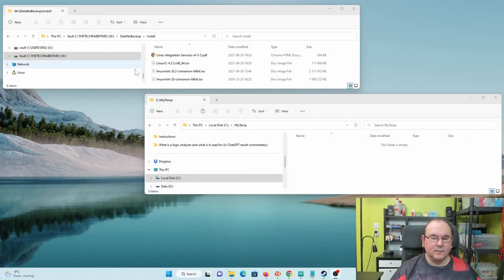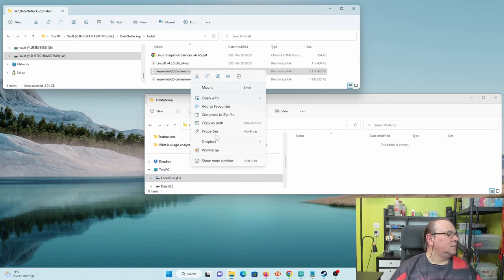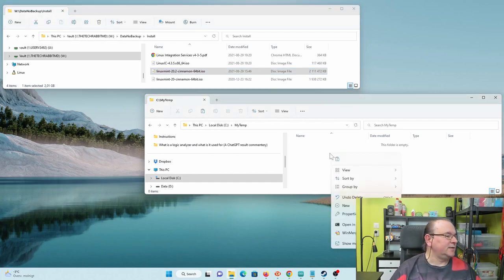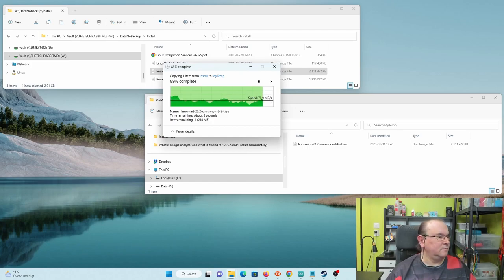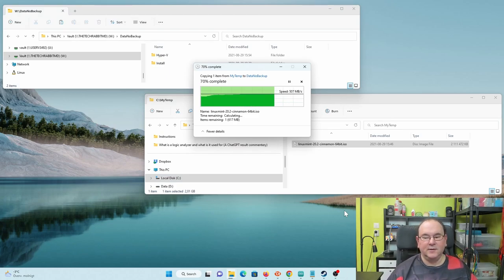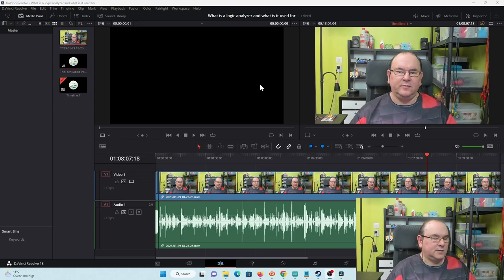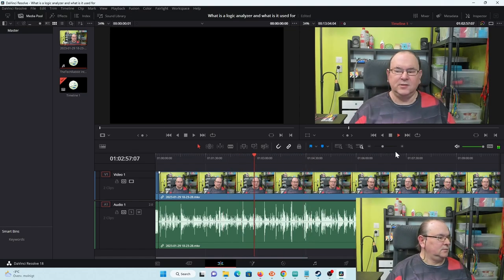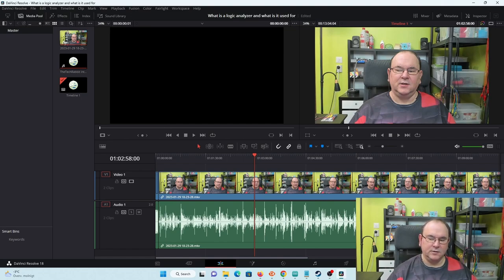10 GB back end final words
10 GB back end final words

Switch 1

UCS-FI-6296UP Cisco UCS 6296UP 48-Port 10GB SFP + Fabric

Switch 2

Aruba S2500-48P-4x10G 48-Port Gigabit PoE 4x10GB SFP Mobility Access Switch

Server 1

HP Proliant DL380p G8 SFF 25 Bay
- MS Windows 2019 Data center

Server 2

- Ubuntu 22.04.1 LTS server

Used SFP+ modules in cards and switch

CISCO SFP-10G-LR Transceiver Single Mode 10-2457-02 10GBase-LR 1310nm Module

Patch cables

OS2 9 125 Fibre Optic Network Cable LC LC Single Mode Patch Lead Duplex LSZH

Long distance fiber

50M SM LC/FC/ST/SC Duplex 7.0mm Fiber Cable Waterproof Outdoor Field Patch Cord